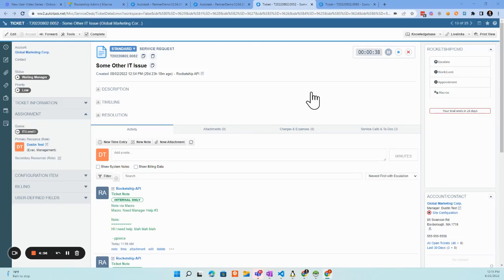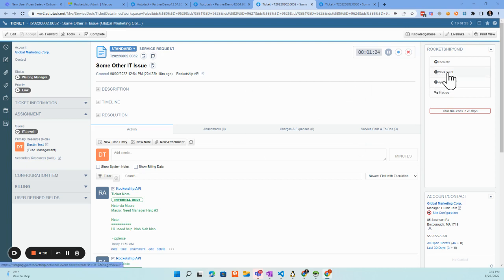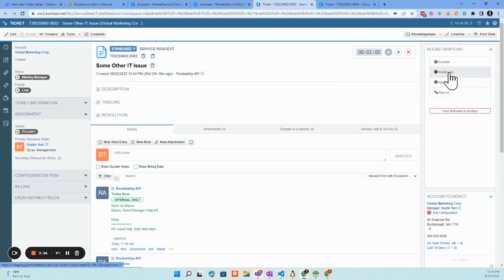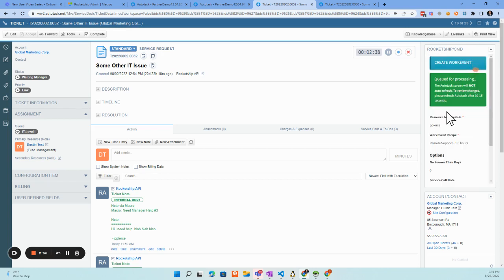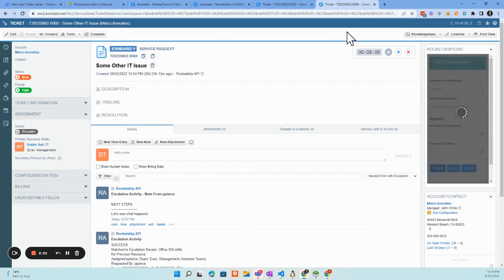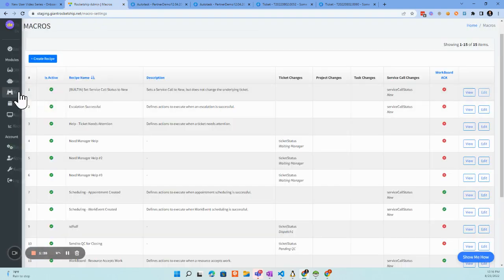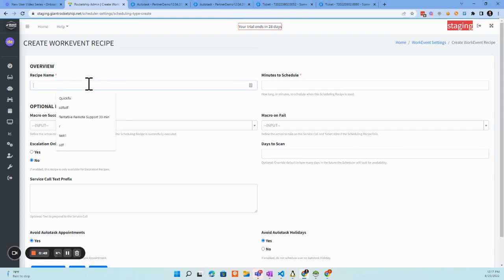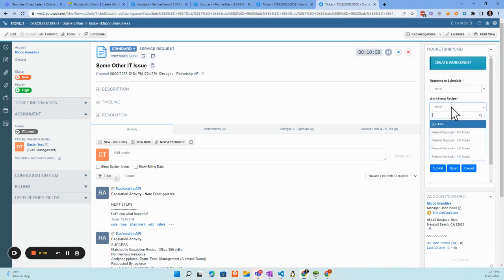Scheduling WorkEvents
This short video teaches you how to schedule WorkEvents in Rocketship for Autotask.